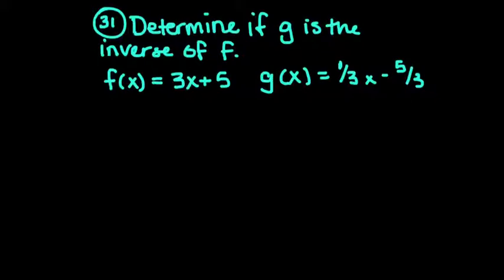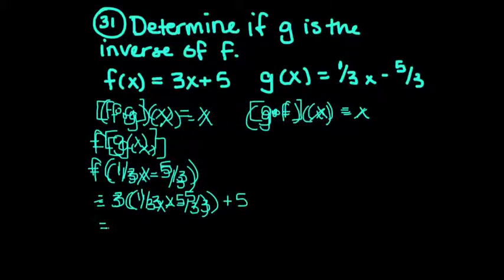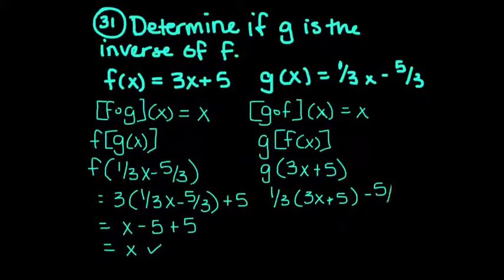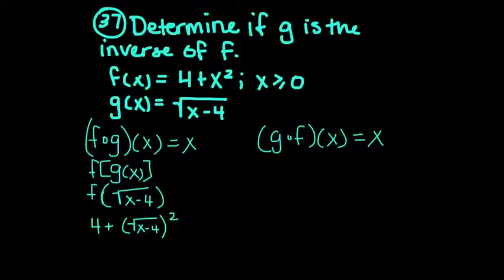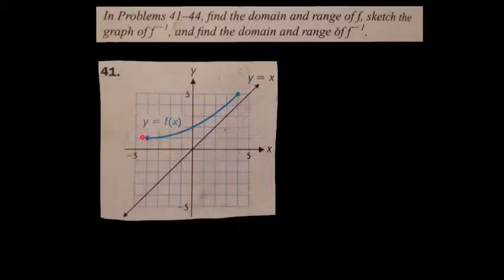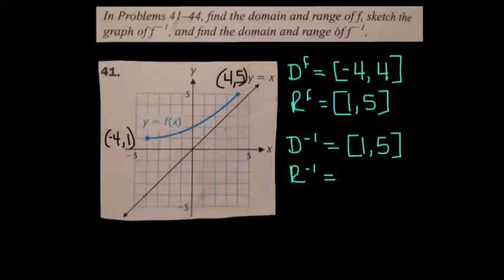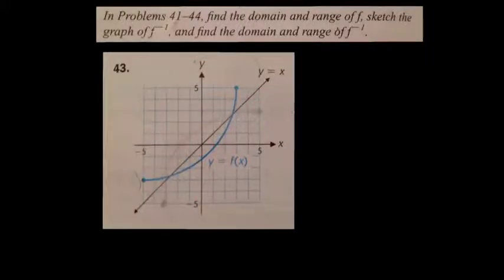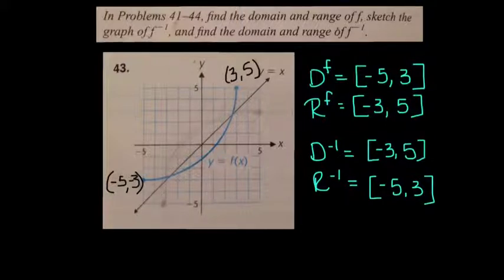MA 104 Sec 3-6 nos 31, 37, 41, 43